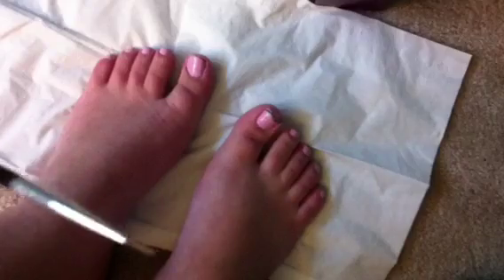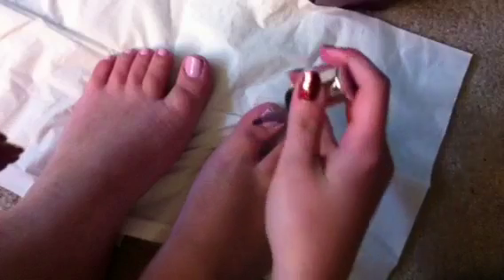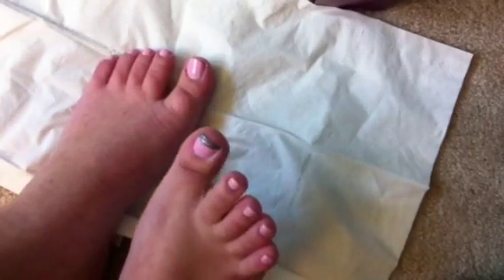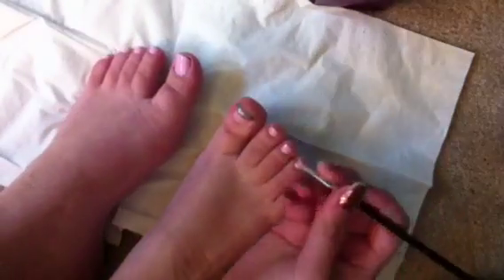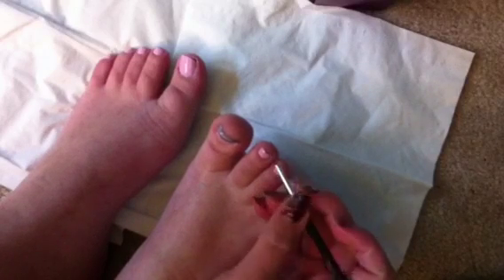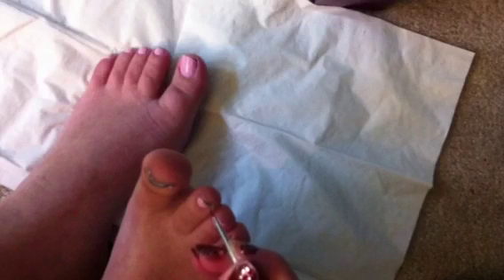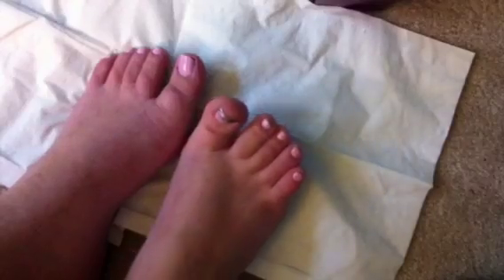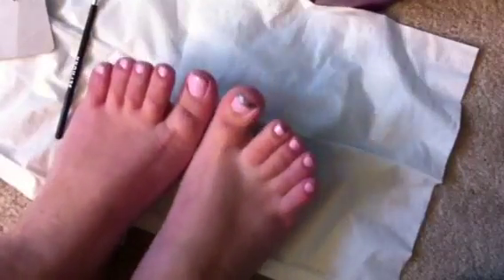Painting French Tips on Your Toenails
Two ways on how to paint French tips on your toenails.